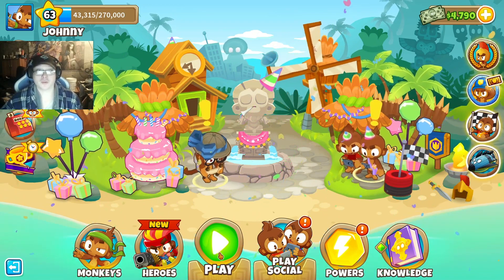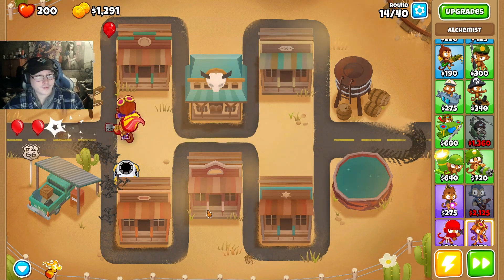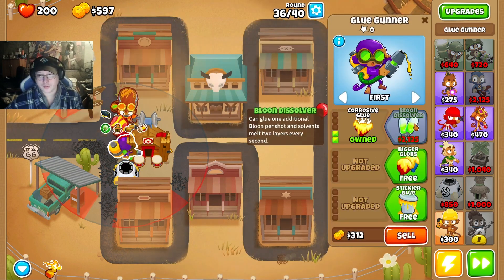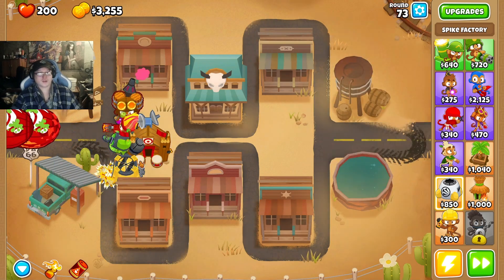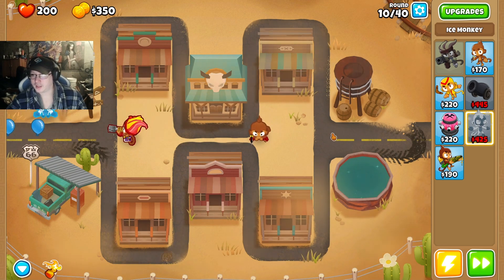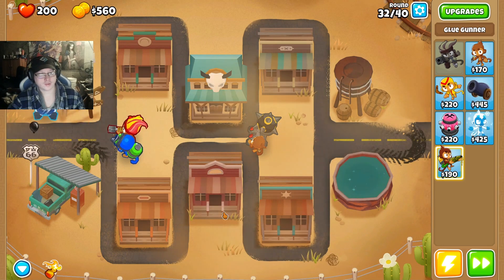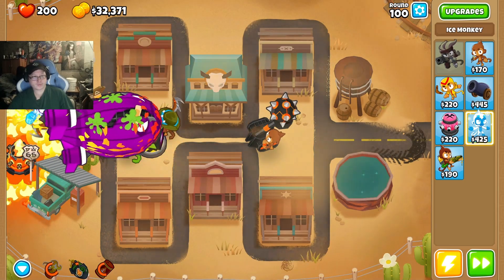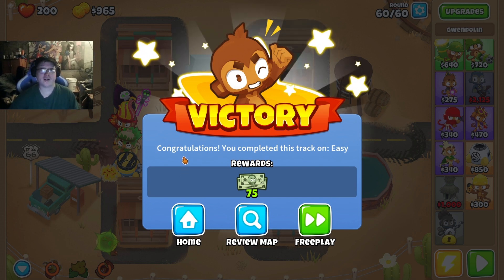BTD6 - Middle Of The Road - Easy Modes (Playthrough)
Memberships are now available!